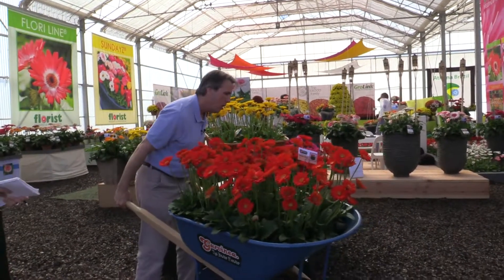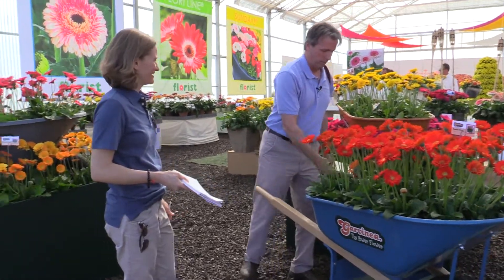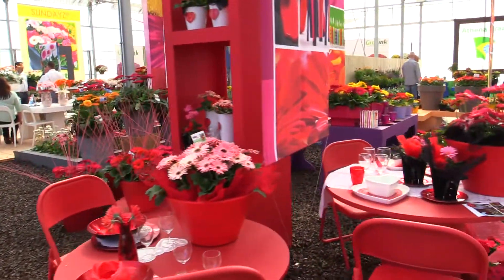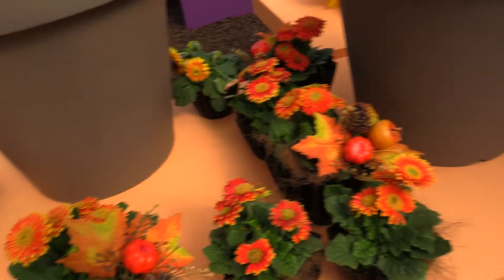2014 Spring Trials: Florist Holland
Chris tries to steal a wheelbarrow full of gerberas while Ellen tries to stop him so they can look at the newest varieties from Florist.